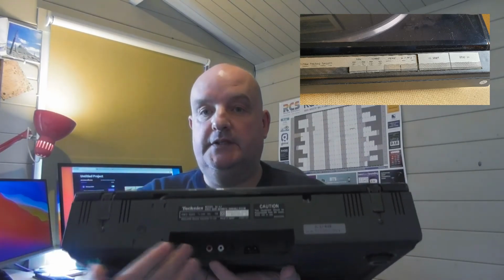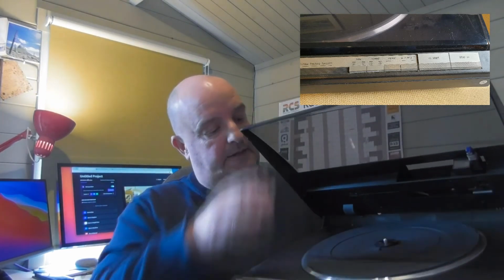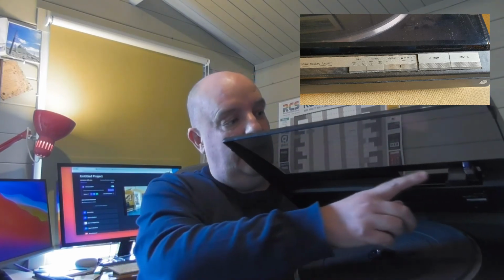The Technics SL-L1 Linear Tracking Turntable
One of the finest linear tracking turntables ever made. Over engineered and built to last!